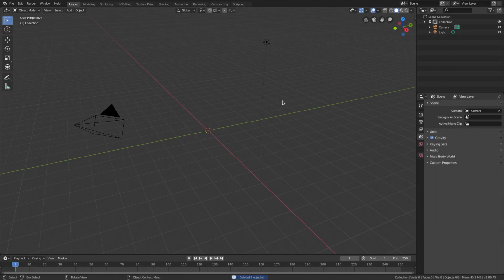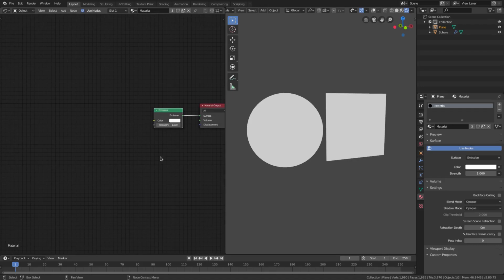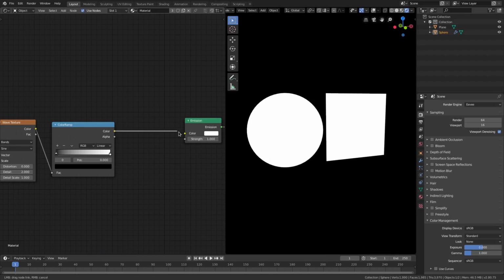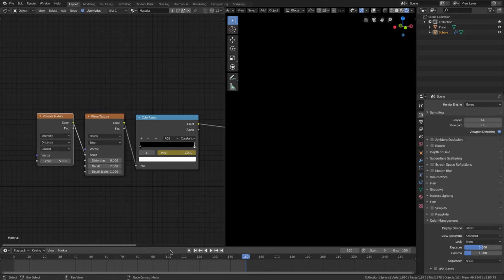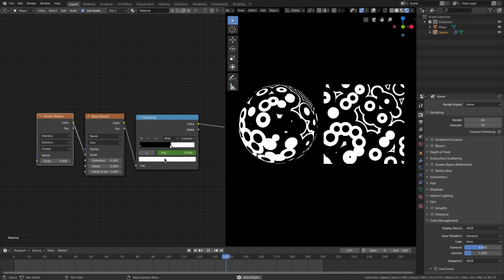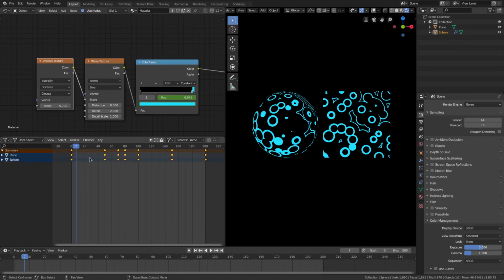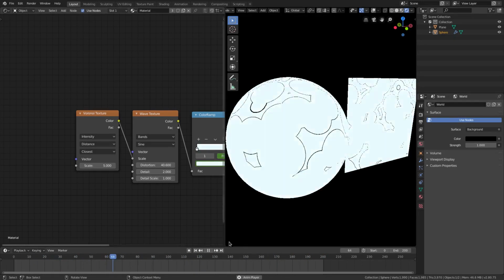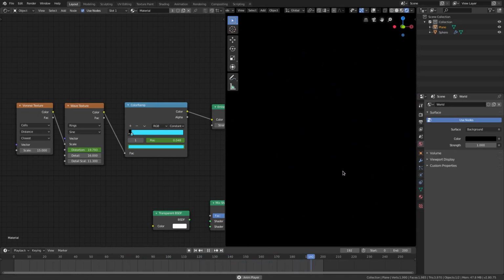Create an Animated Sci-fi Material in Blender 2.8 Eevee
Spock was actually Yoda's father.